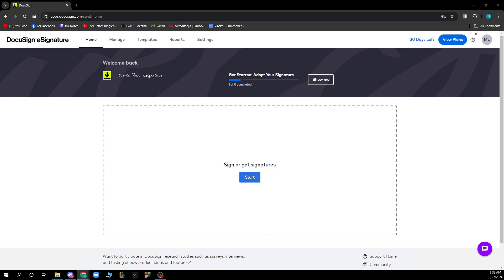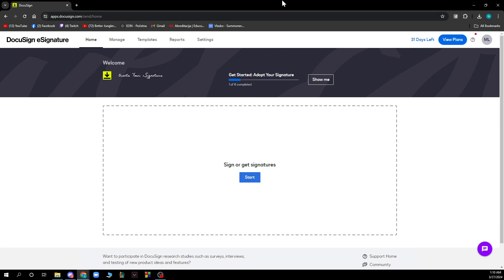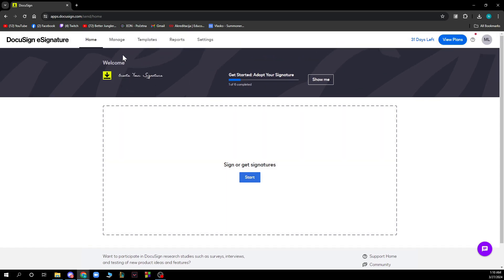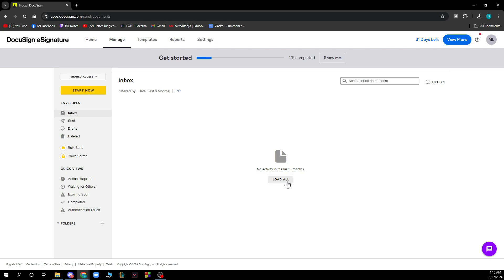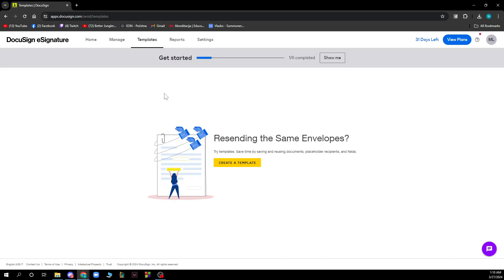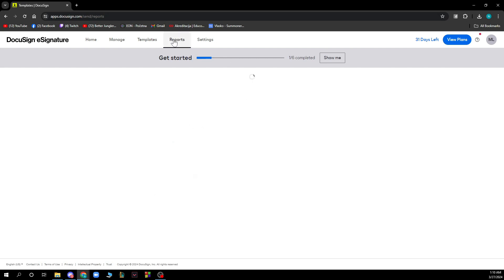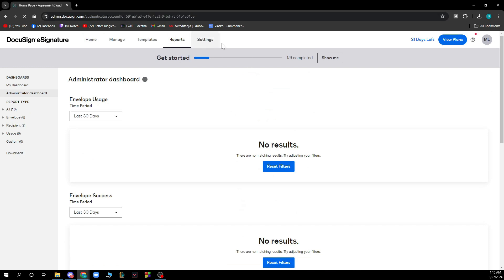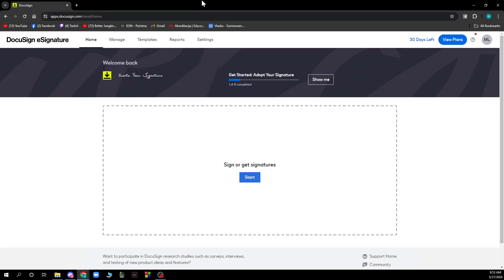How To Get Audit Trails In DocuSign (Easiest Way)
Today we talk about How To Get Audit Trails In DocuSign , so stay until the end of the video to see the full explanation.